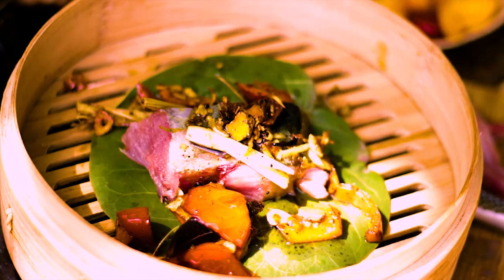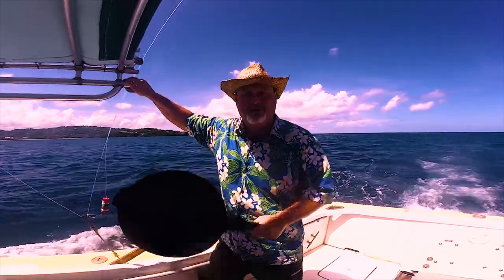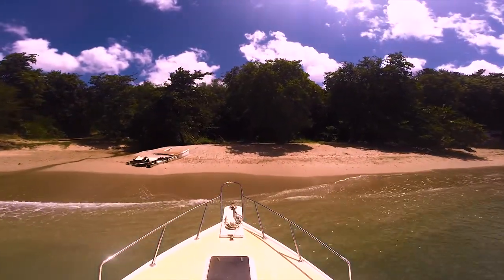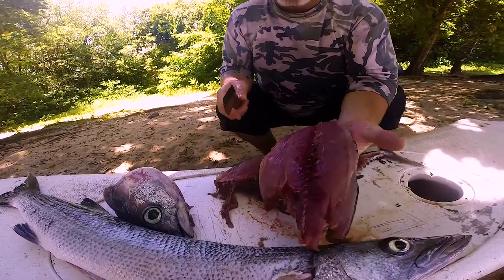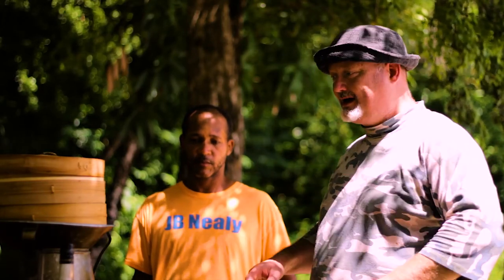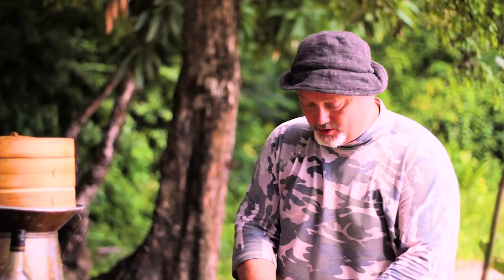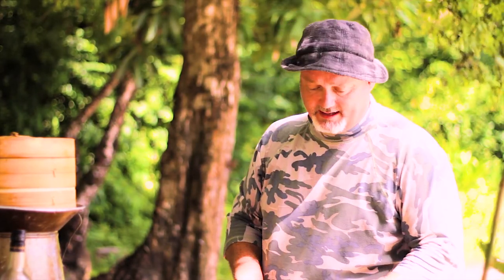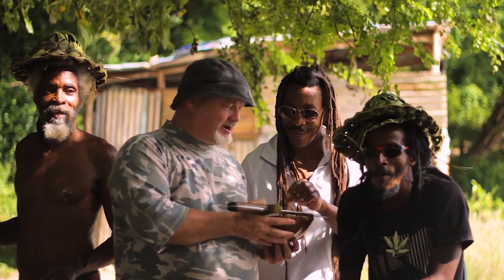Catch it and cook it fishing and cooking right off the boat Barracuda and Tna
How to recipe for fish caught straight off the boat, Barracuda and Skip Jack Tuna, with some great tasty Caribbean recipes